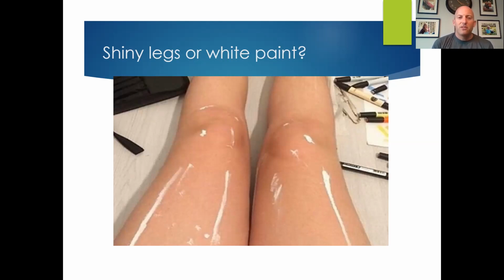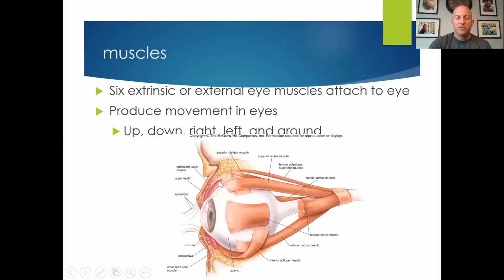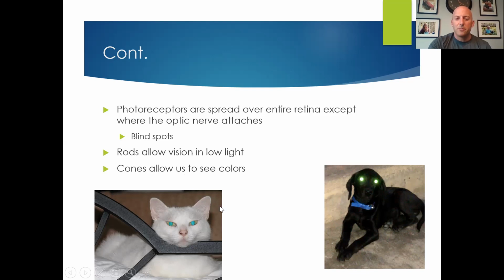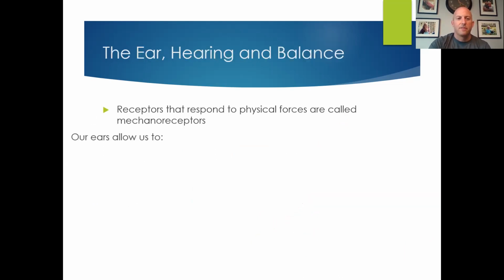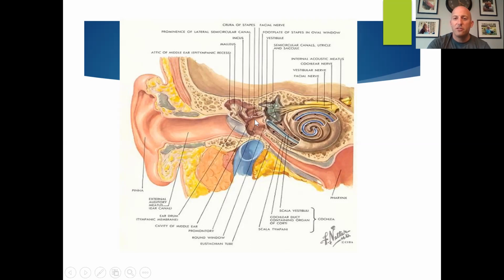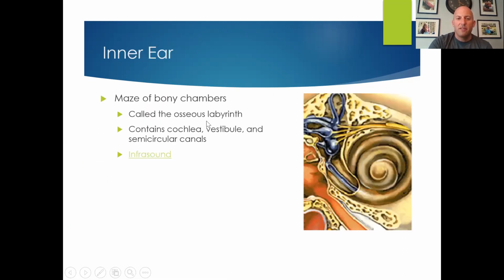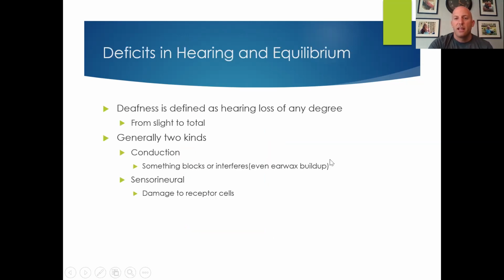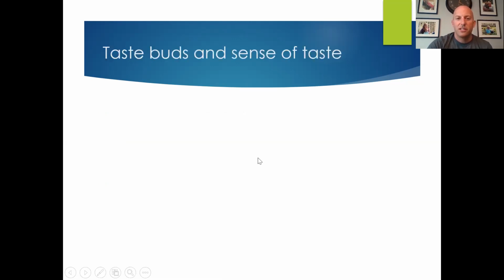Chapter 9 Special Senses Notes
Discussion on the special senses